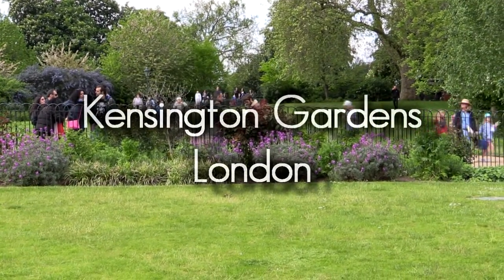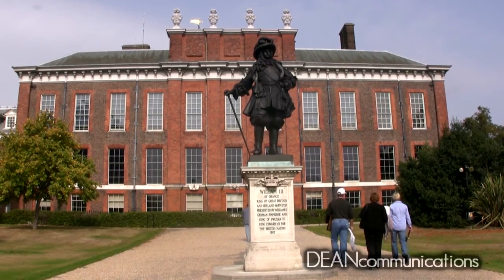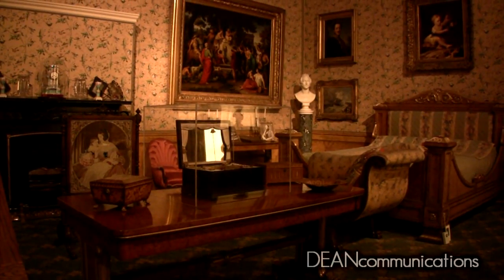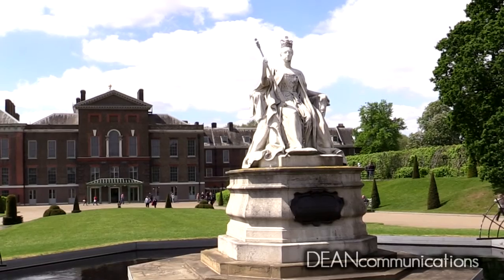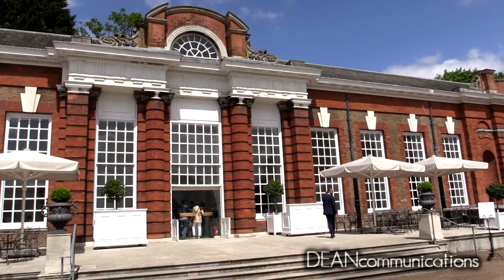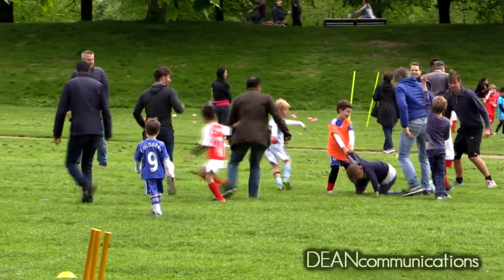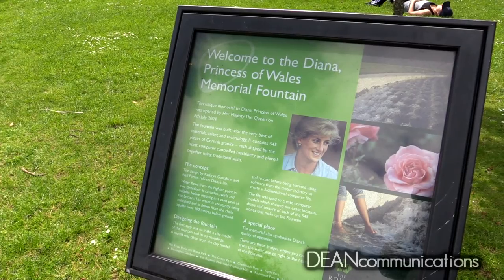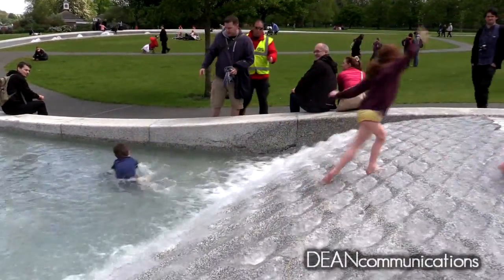Kensington Gardens - London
One of the most popular parks in London is the 265 acre Kensington Gardens, once the private domain of Kings and Queens but now open to all to enjoy.  Kensington Palace anchors the park.  It was the childhood home of Princess Victoria before she was crowned Queen.  Today, it's the home of Prince William and Princess Catherine and their family.  One of the most popular attractions in the park is the Diana, Princess of Wales, Memorial fountain.  Another attraction is the Albert Memorial overlooking Royal Albert Hall.